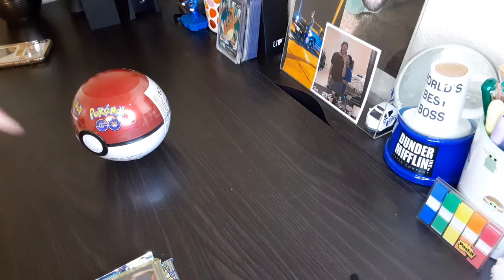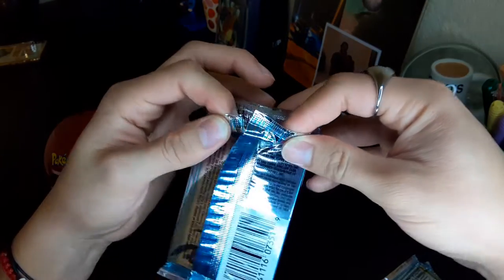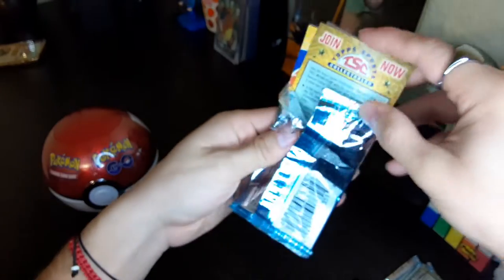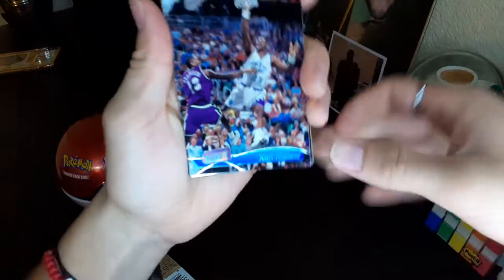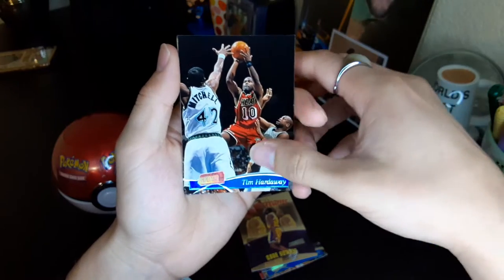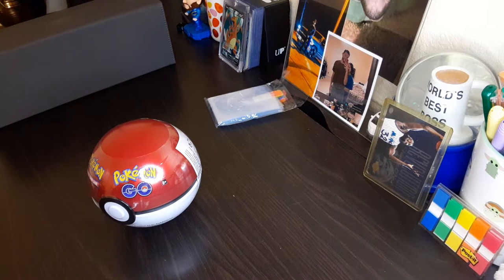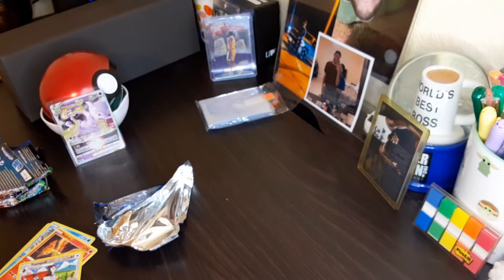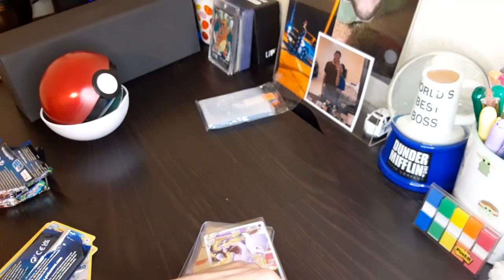Vintage Basketball Booster Pack Opening. As Well As Pokémon Opening !!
Some pokemon go as well as some vintage Basketball nostalgia. Thank you and have a great day